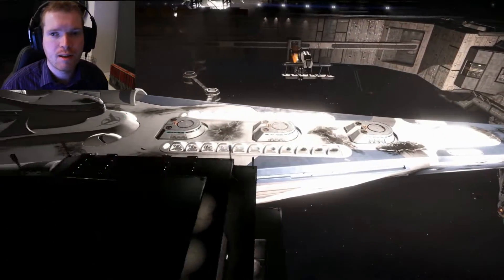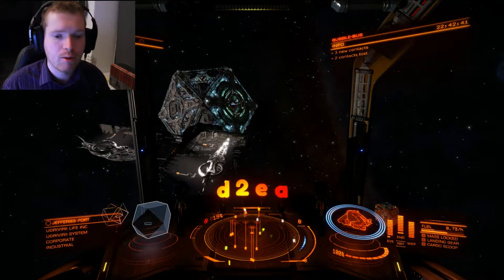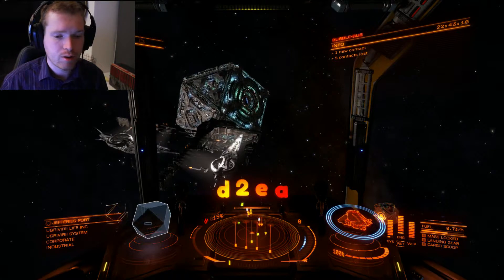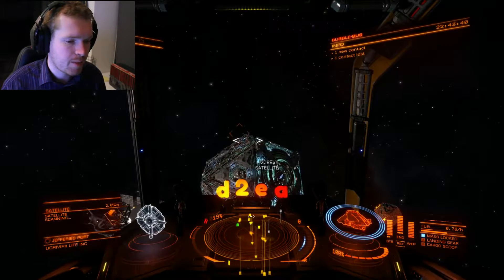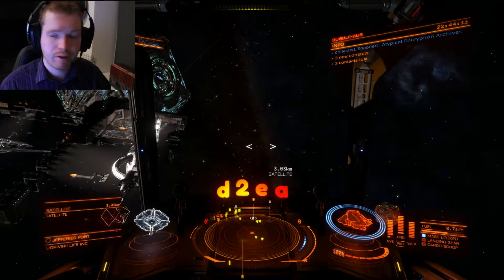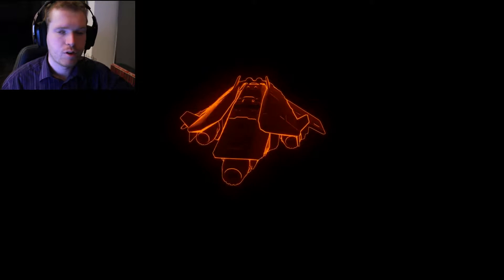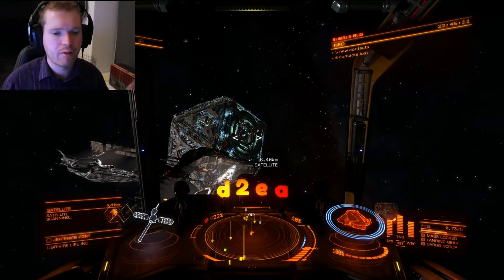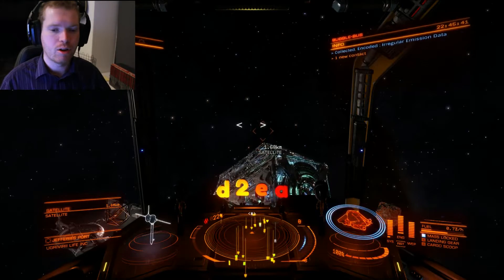HOW TO FIND UNEXPECTED EMISSION DATA | ELITE DANGEROUS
Locations
Ugrivirii - Jefferies Port
Baal - Oterma station
Cubeo - Chelomy Orbital
Ditae - Langley Dock
Ekono - Lundmark Terminal
Facece - Topaz
Lemovi - Royo Dock
Malaikudi - Leopold Heckmann Ring
Parutis - Evans Port
Rhea - Balandin Gateway
Ugrivirii - Jefferies Port

Data list
irregular emission data
exceptional scrambled emission data
Specialised legacy firmware
atypical encryption architecture
tagged encryption codes
unexspected emission data
open symetric key